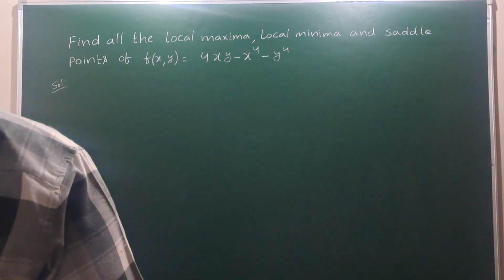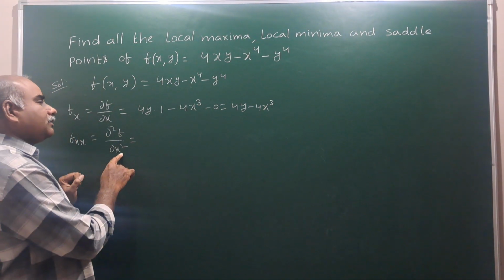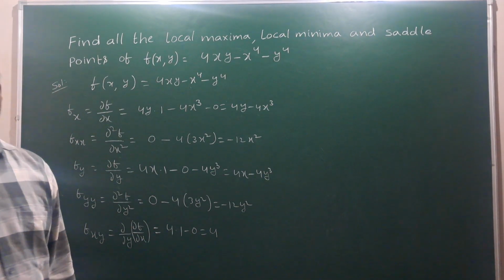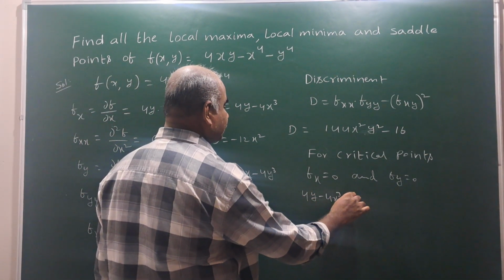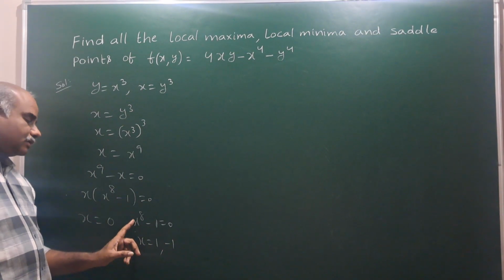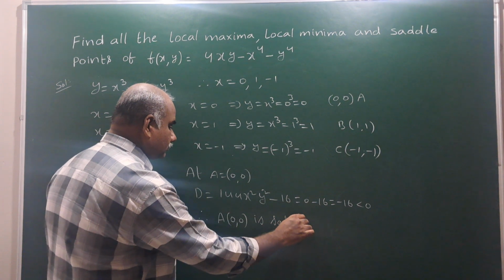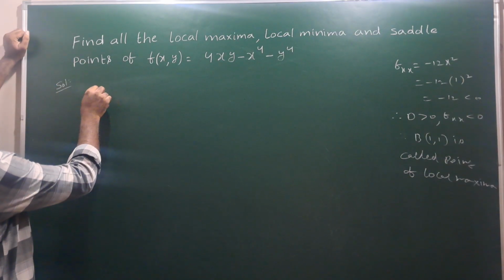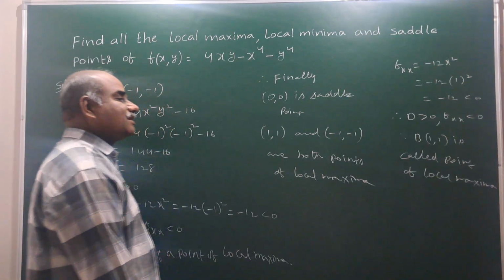13 November 2025